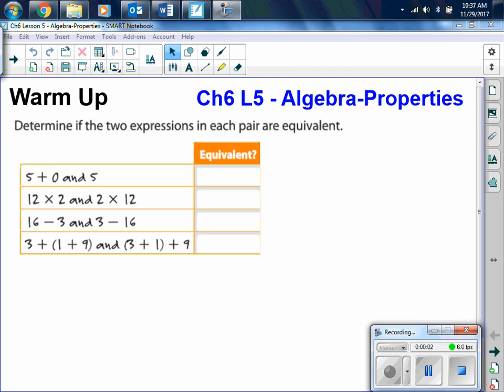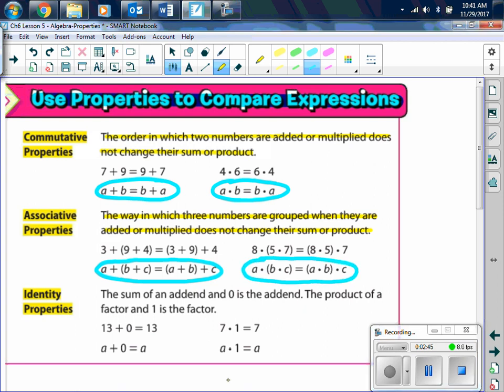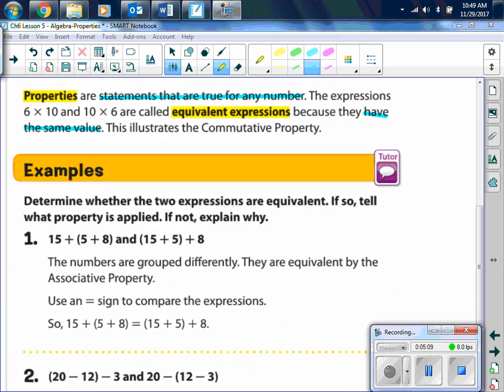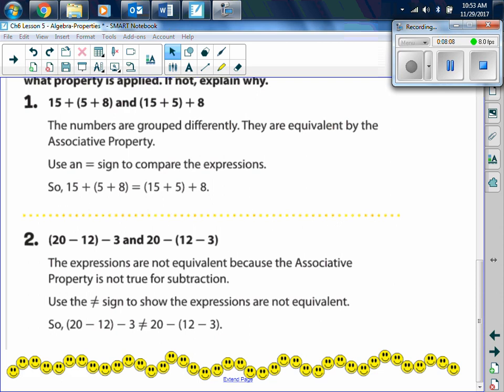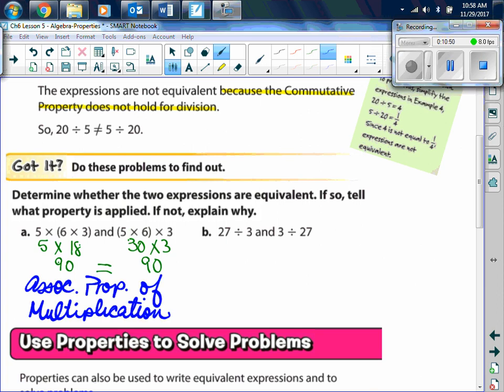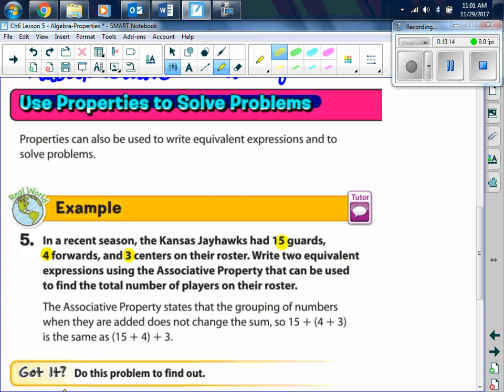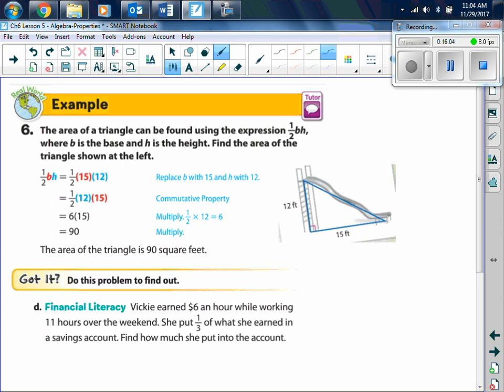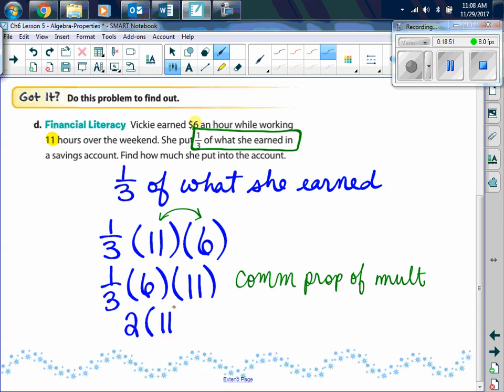Ch6 Lesson 5 Properties video lecture